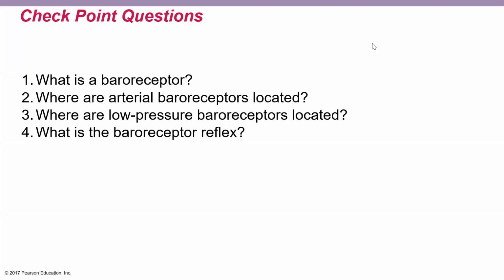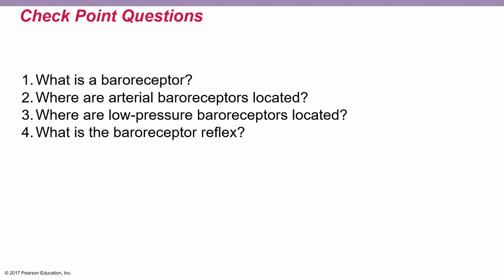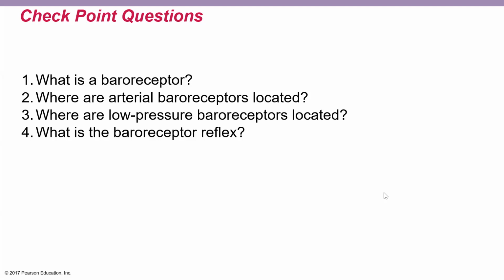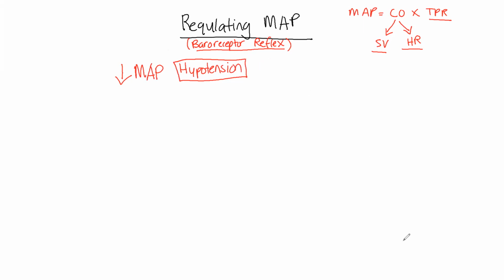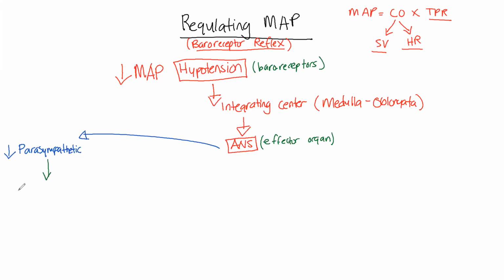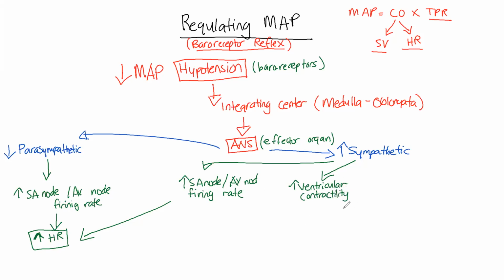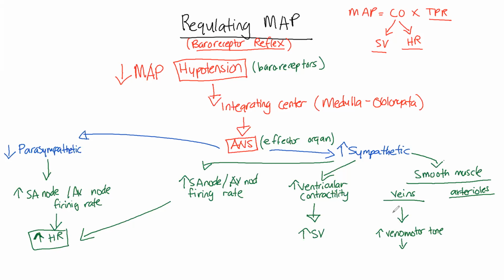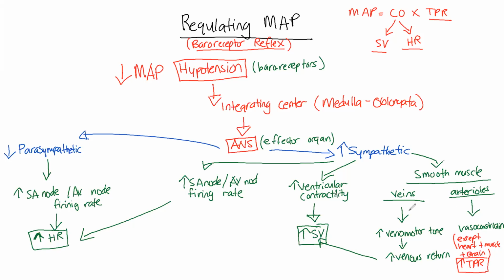BIO2520 2 10 21 Part 1